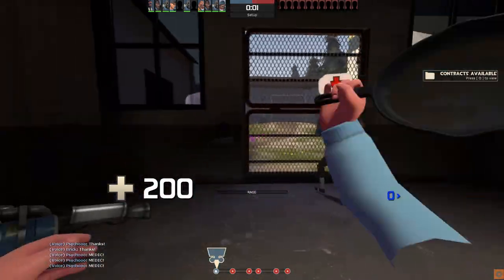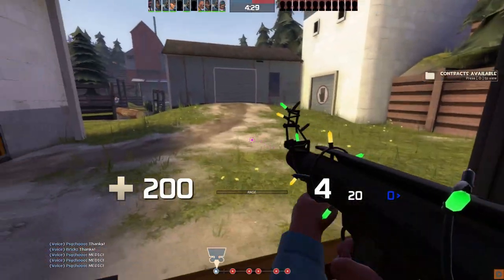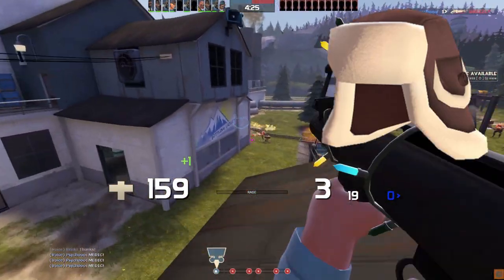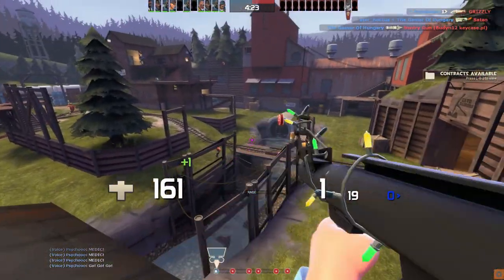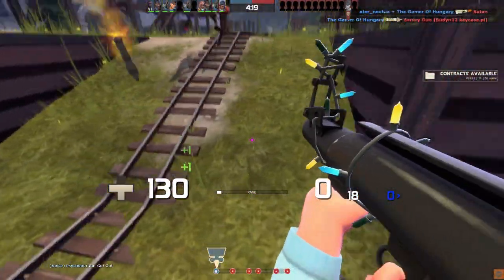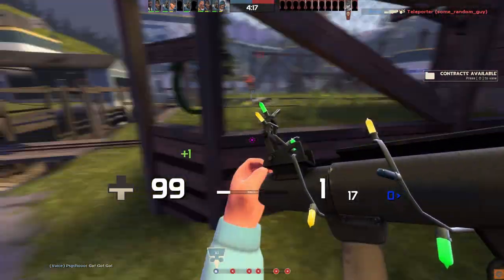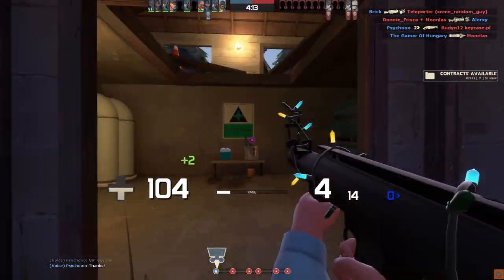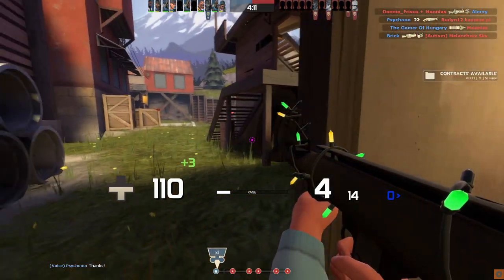Brown Bomber, Hat History [TF2]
Hey there my dudes, just a small trivia series about TF2 hats.

Caliber Out.